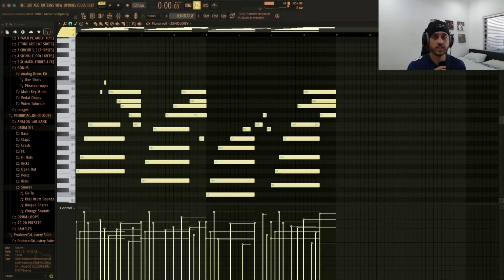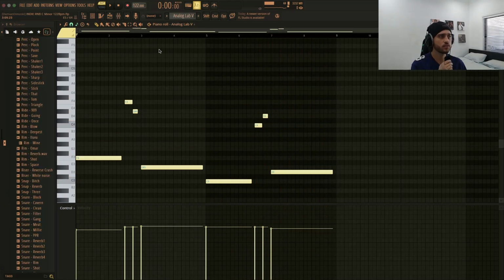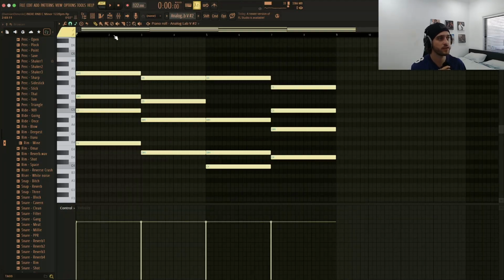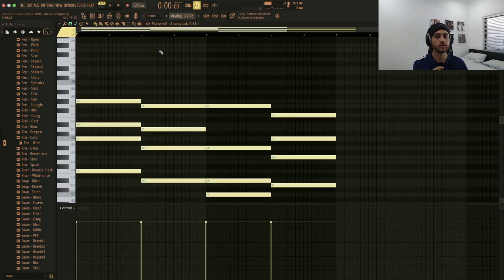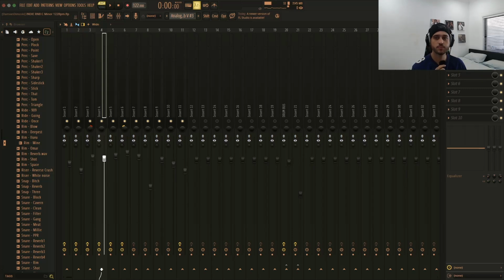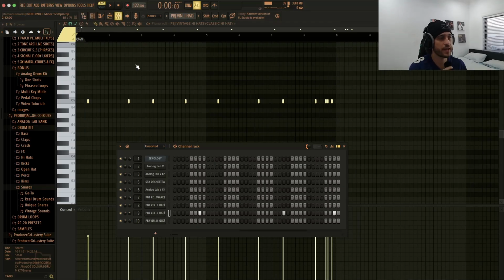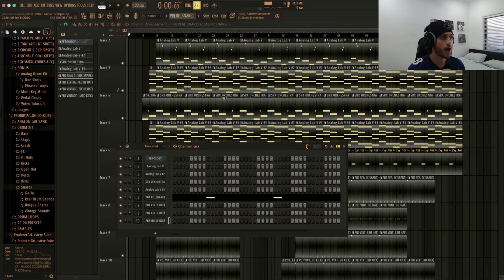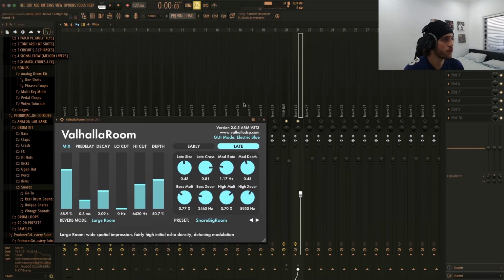Making An Alternative RNB Beat For Frank Ocean | FL STUDIO TUTORIAL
In today’s tutorial, we’re creating an Alternative R&B beat inspired by Frank Ocean, focusing on how to make your production feel organic, emotional, and alive. We’ll be diving into the use of effects and subtle processing techniques to transform basic presets into something that feels like it was recorded live in a studio.

Throughout the video, I break down how to design warm, textured melodies and use reverb, and layering to emulate the character of real instruments. The goal is to capture that dreamy, atmospheric sound often heard in Frank Ocean–style production.

We’ll also dive into drum sauce techniques to make programmed drums feel like they’re being played by a real drummer. This includes working with groove, velocity variation, swing, and subtle timing changes to give the drums a natural bounce and human feel.

I will also provide a drum bus effects chain for y'all to use and reference in order to create those live drums often heard in Frank Oceans music, without the need of a drum set.

By the end of the tutorial, you’ll understand how to turn simple sounds into a rich, live-sounding Alternative R&B beat that captures the emotion and texture that defines this style.

Let me know on what type beats you would like to see me cook up next!